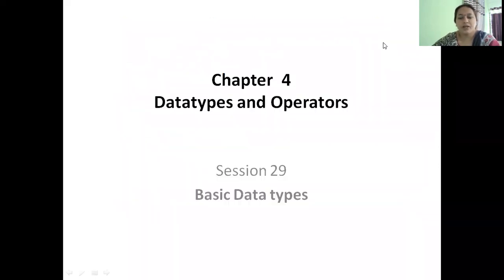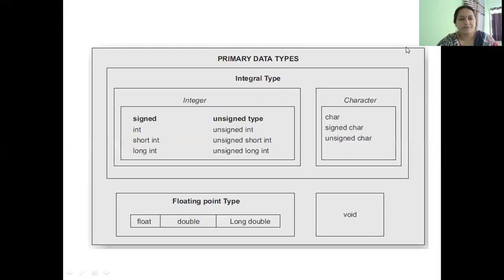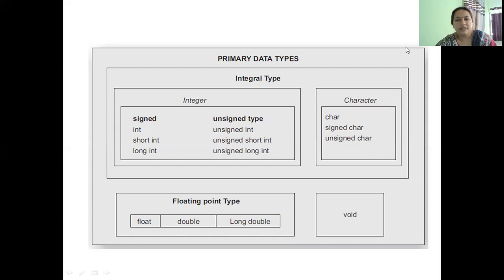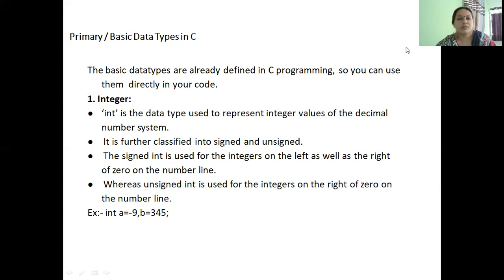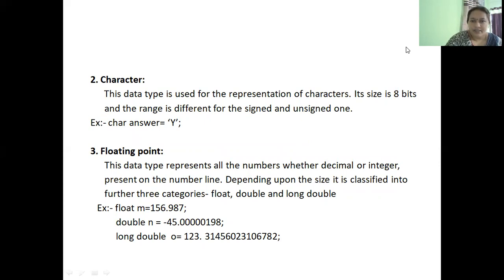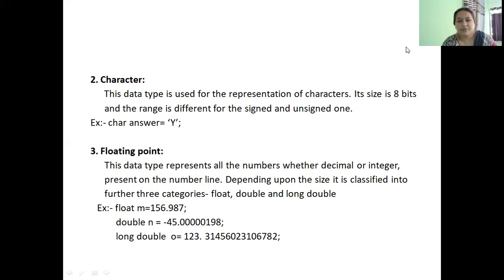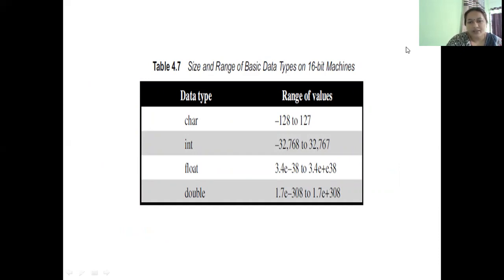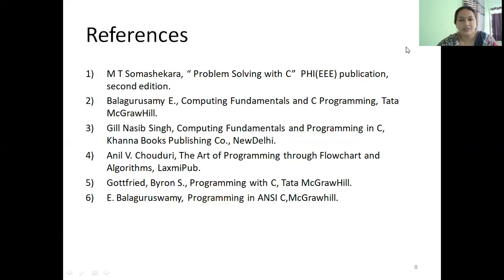PROGRAMMING IN C | Datatypes and Operators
Basic data  types in C